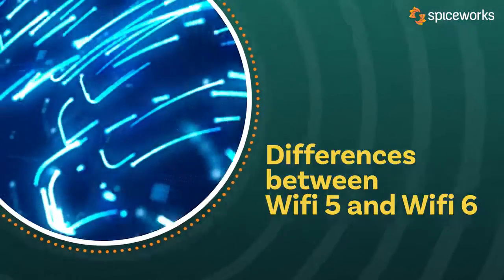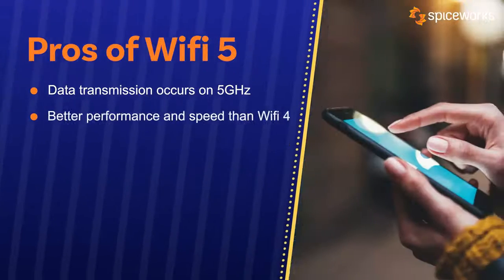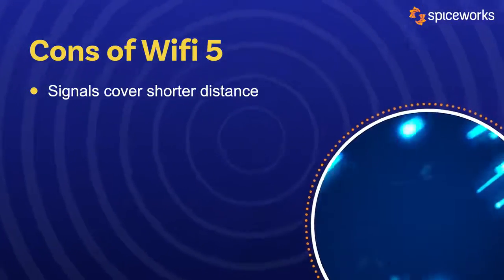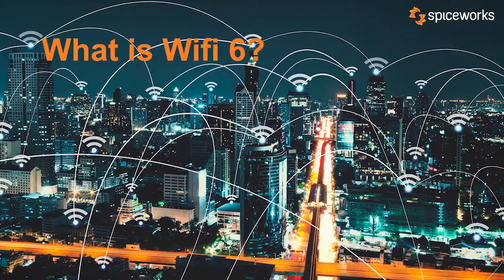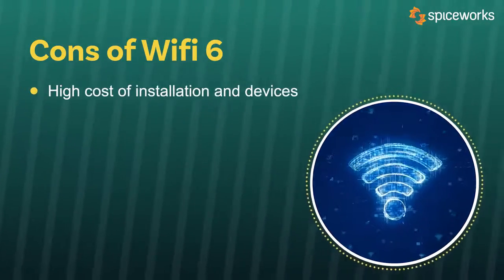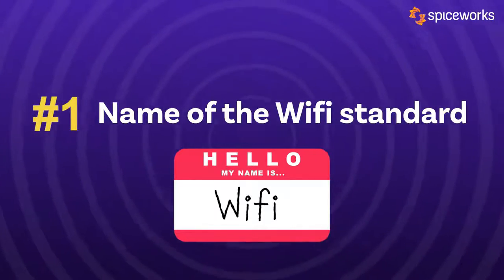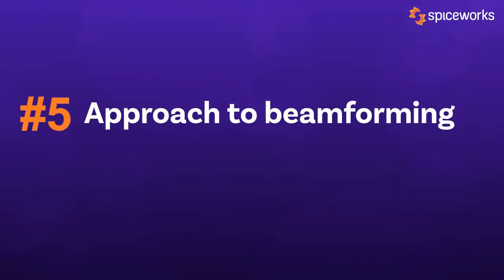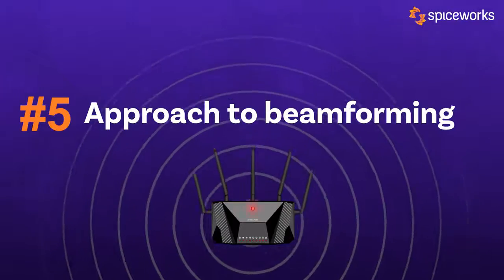Explained Wifi 5 vs Wifi 6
Keeping up with the constantly changing Wifi standards can be challenging. Each release has more modifications, better specifications, and increased usability. However, there is still some overlap with consecutive Wifi standards. This then requires every individual who uses Wifi and internet technology to know the critical differences between Wifi 5 and Wifi 6.